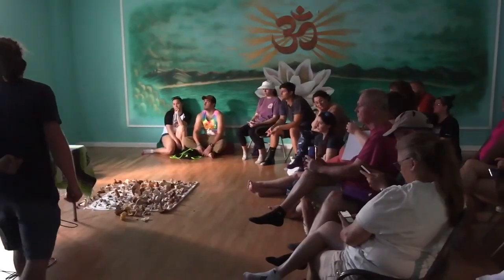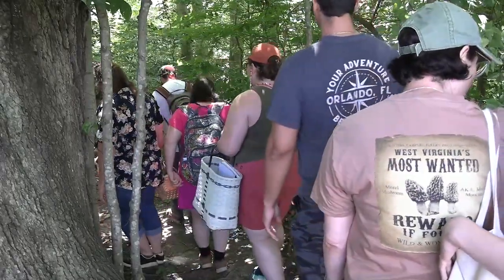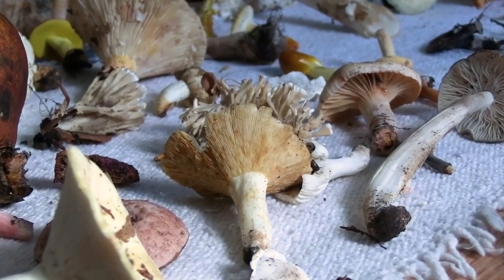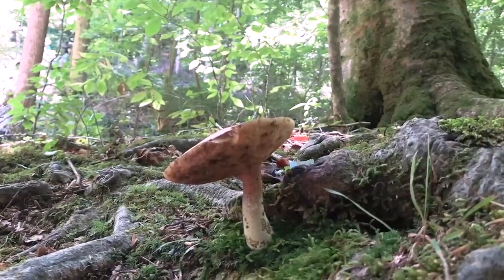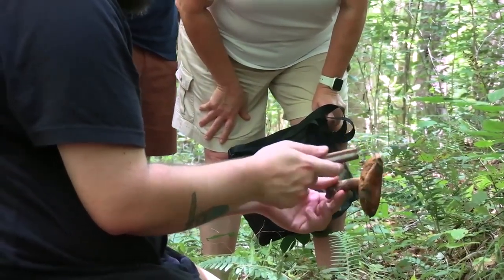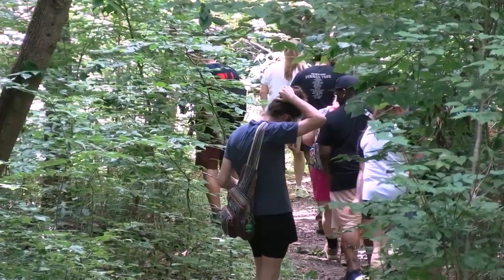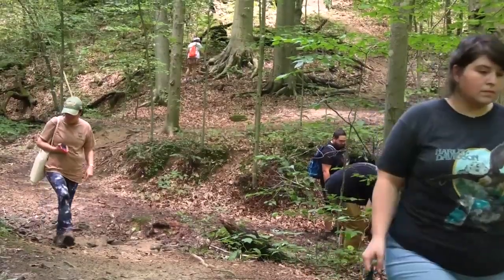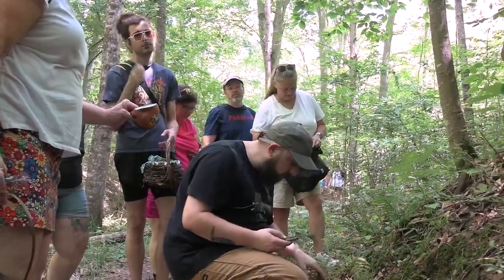VIDEO: Mushroom Foragers Take on Little Creek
People of all ages got to forage for mushrooms at Little Creek Park in South Charleston. The Folded Leaf Yoga & Wellness Center hosted an Intro to Mushrooms Workshop that taught people about different types of West Virginia mushrooms.